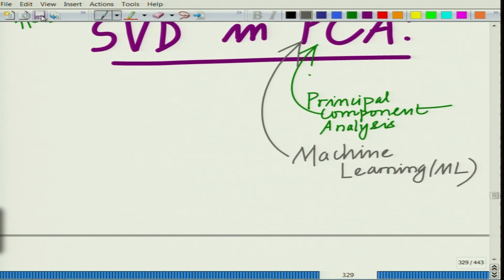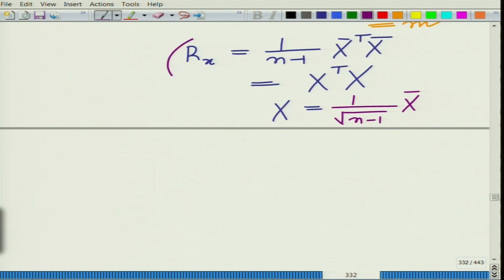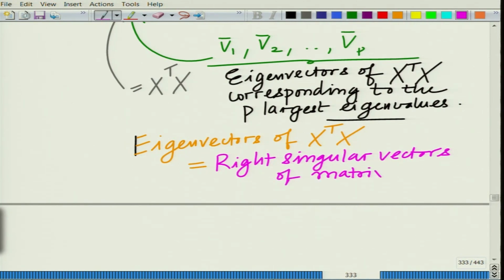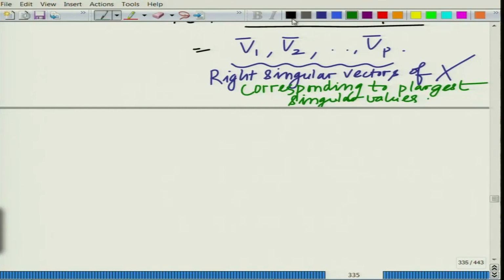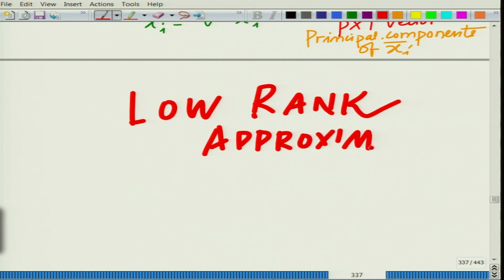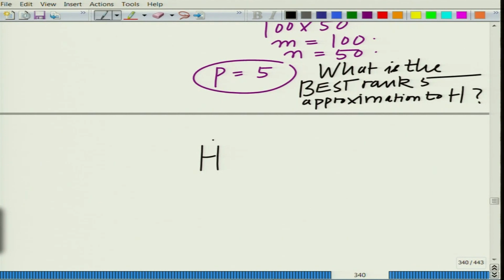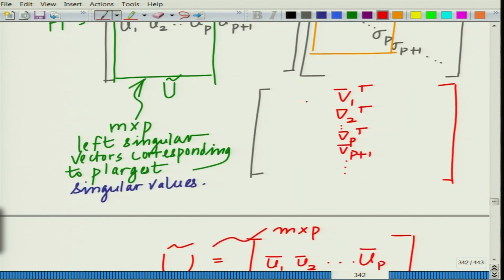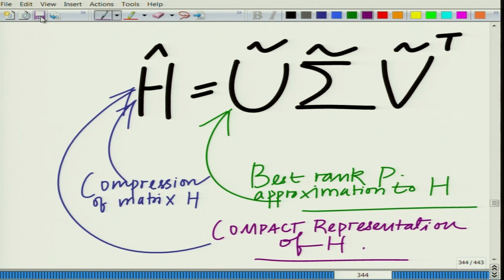Lecture 32 | Applied Linear Algebra | Vector Properties | Prof AK Jagannatham